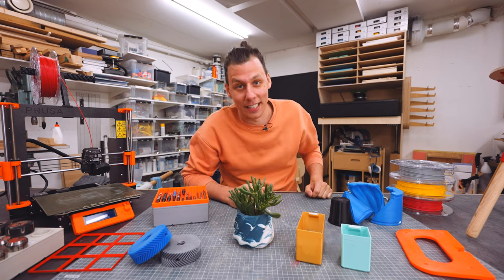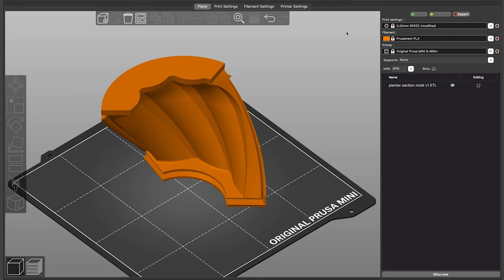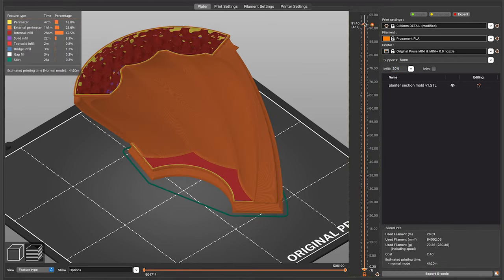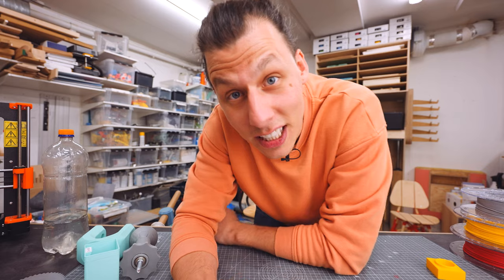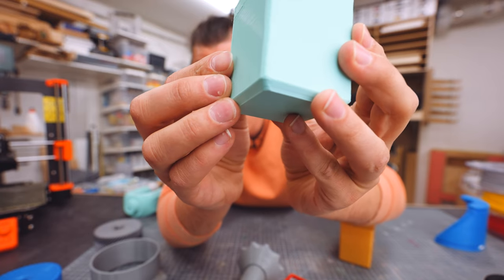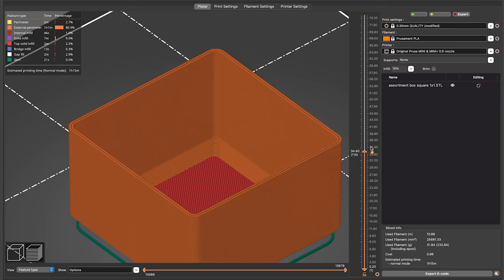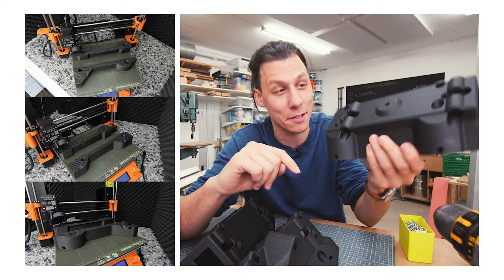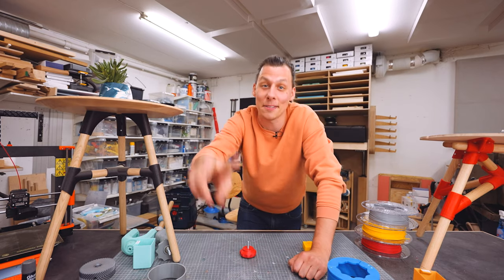My 10 BEST tips for 3D Printing